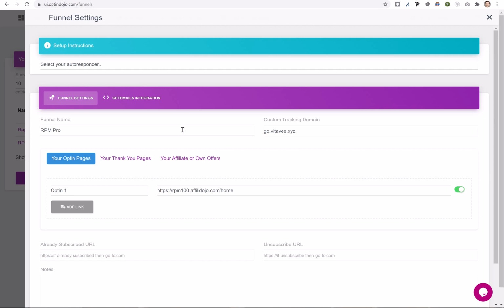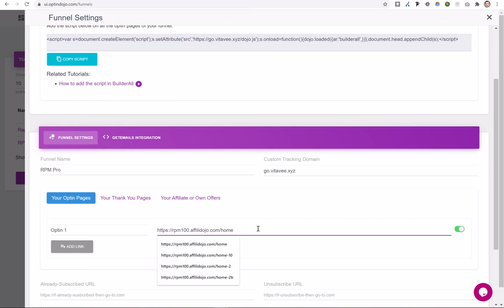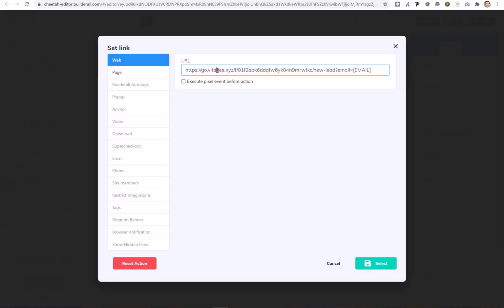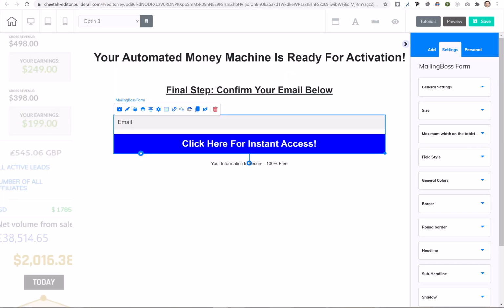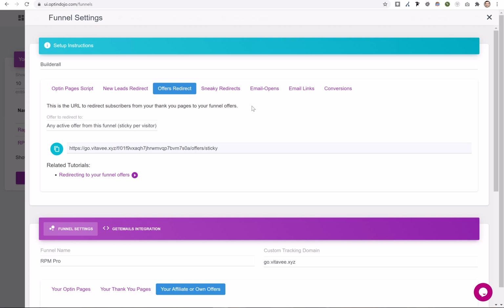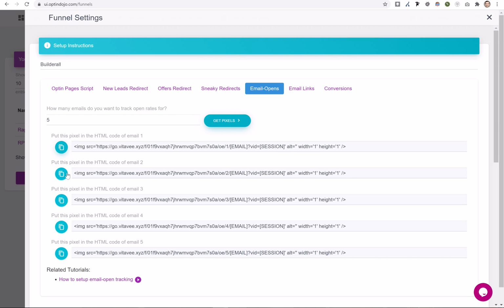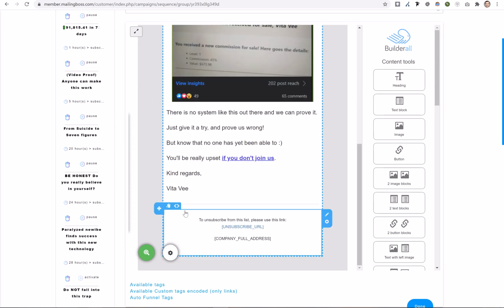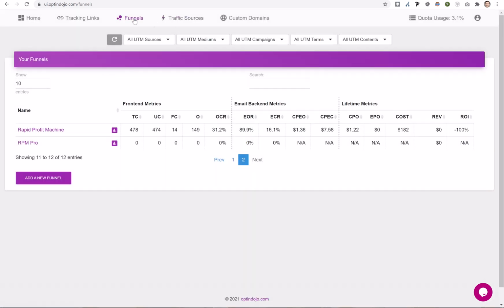Optin Dojo: Tracking RPM 2